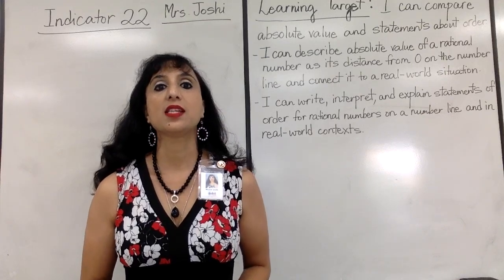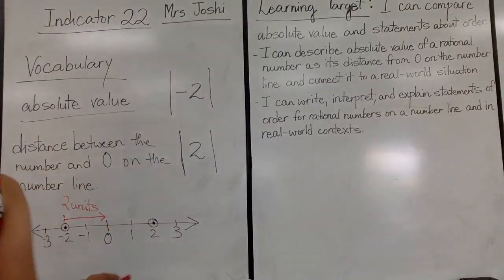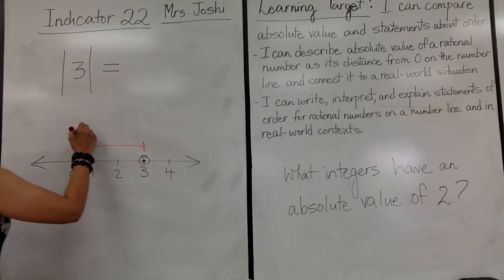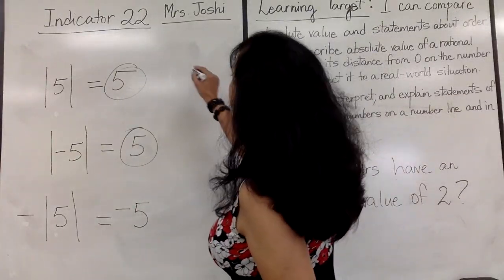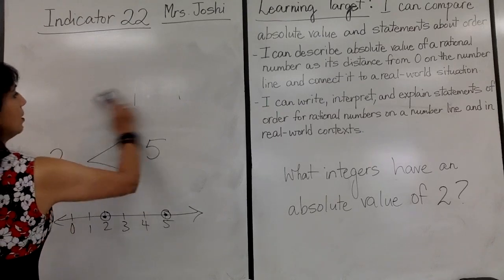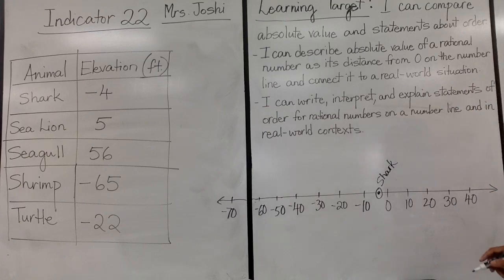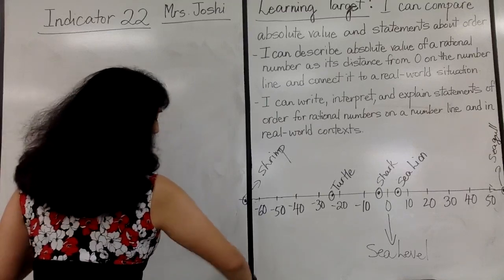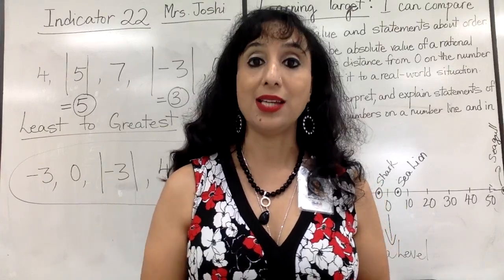Unit 4--Module 4.2-Indicator 11--Absolute Value Part 2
Module 4.2-Indicator 11--Absolute Value Part 2 (Module 4)